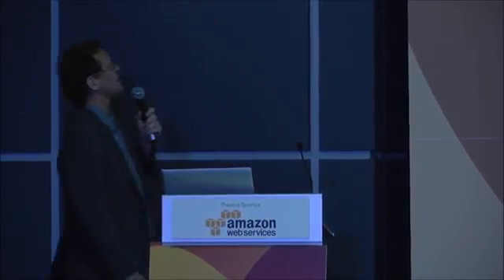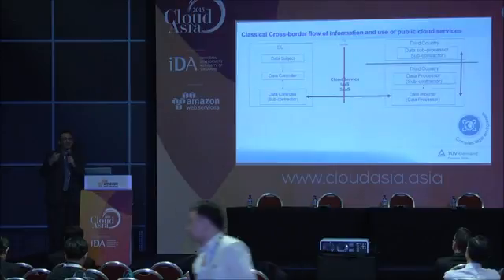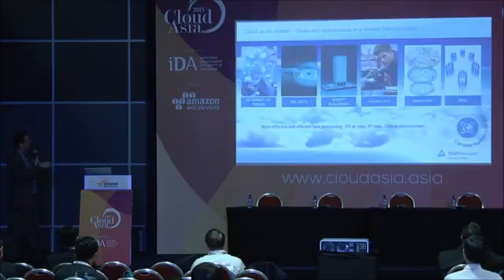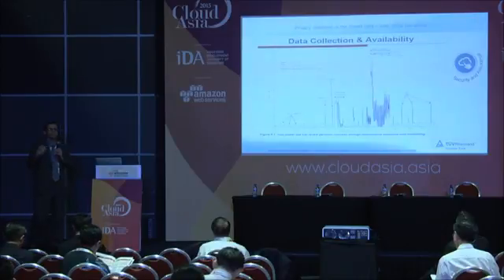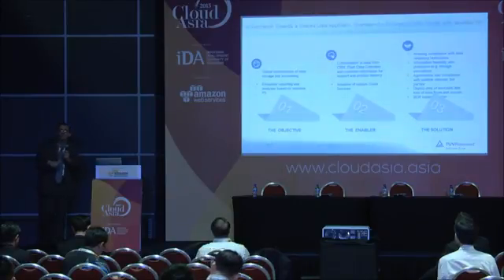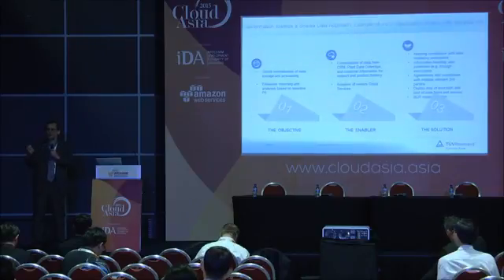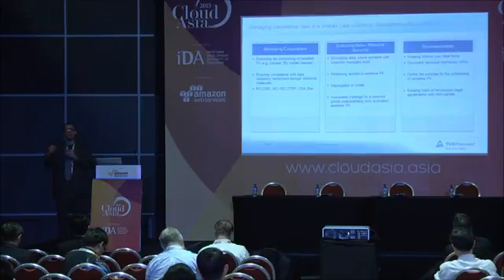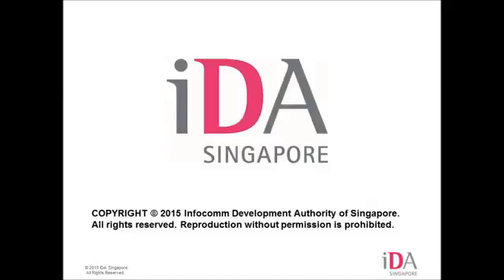CloudAsia 2015 Impact of Data Privacy on the Shared Data Economy A European Perspective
CloudAsia 2015

Impact of Data Privacy on the Shared Data Economy   A European Perspective